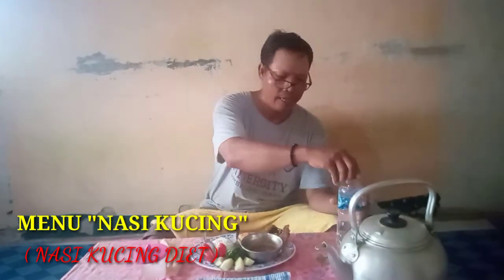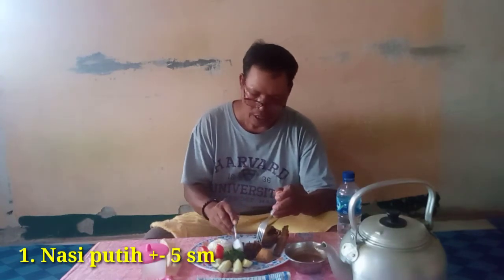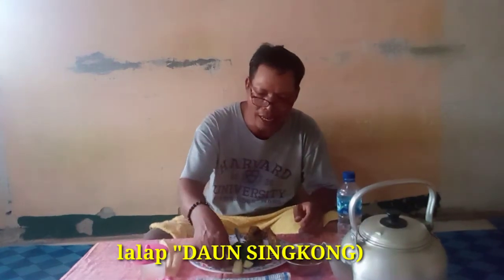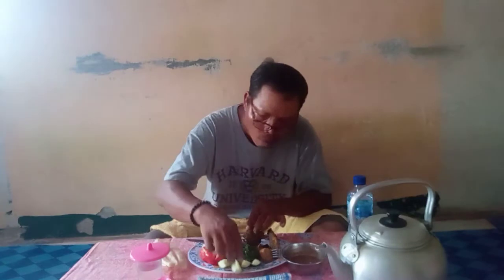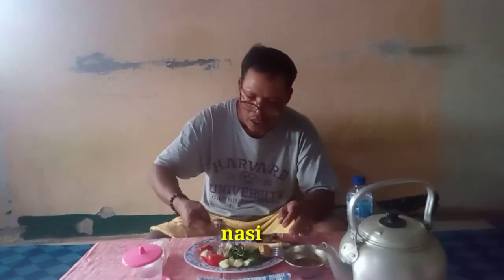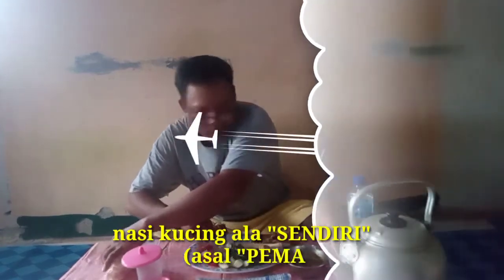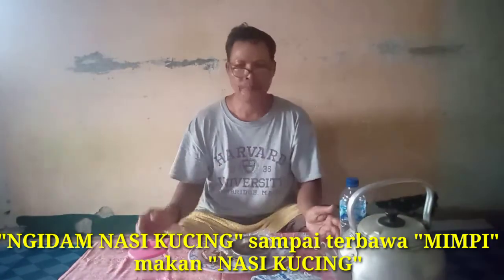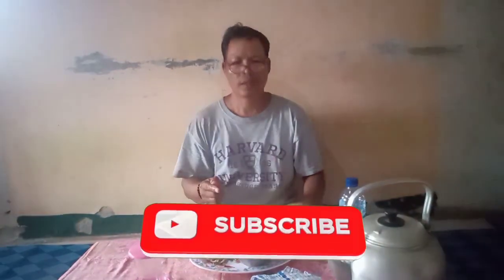Menu Nasi Kucing Yang Simpel Dan Mudah Tapi Sedap rasanya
Menu nasi kucing yang simpel dan mudah di dapat di tepi tepi jalan pada pedagang kaki lima siap saji. Nasi kucing pada awal nya muncul di dareh YOGYAKARTA dan sekitarnya (Surakarta & Semarang). Dengan ukuran porsinya yang sedikit dan bisa ditemukan di pinggiran jalan yang menggunakan grobak (disebut angkringan). Nasi ini sangat membudaya, di samping harga nya ekonomis, rasanya pun tidak kalah sedapnya dengan menu lainnya. Adapun menu yang terdapat pada nasi kucing tersebut tidak ribet,namun simpel akan tetapi rasanya sanga nikmat